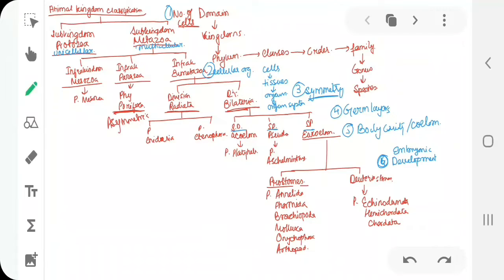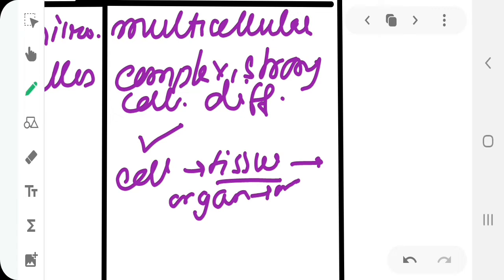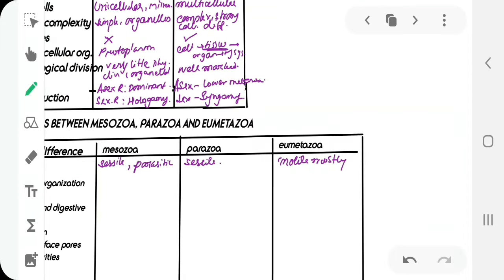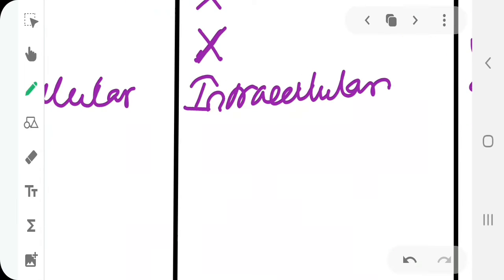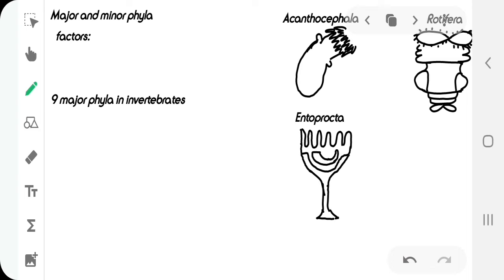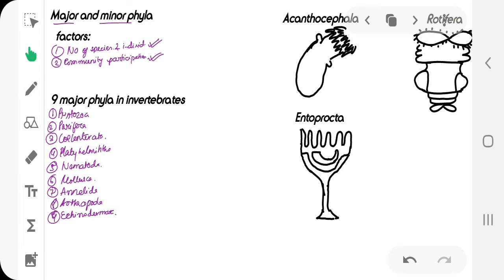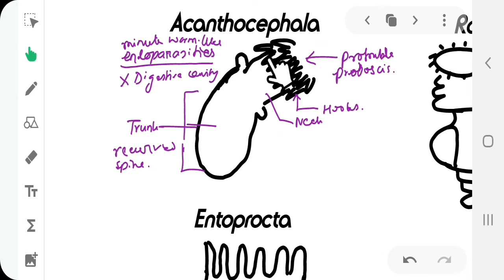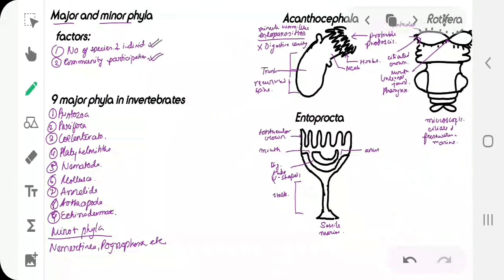Animal kingdom classification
Difference between Protozoa and Metazoa
Difference between Mesozoa, Parazoa and Eumetazoa
Major and minor Phyla